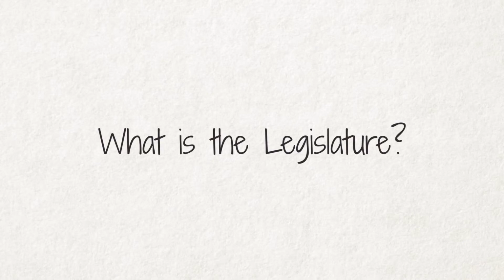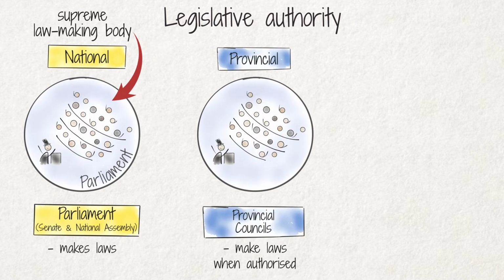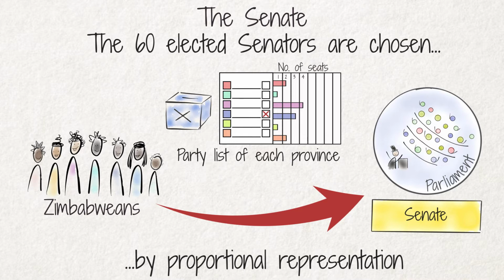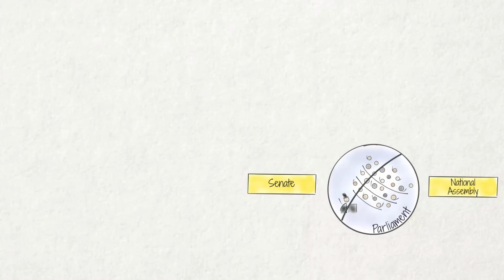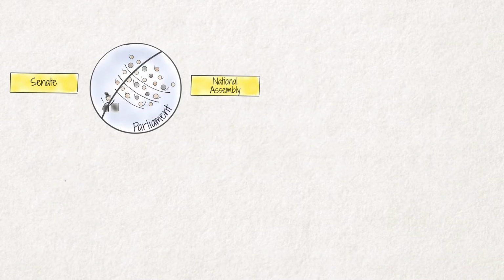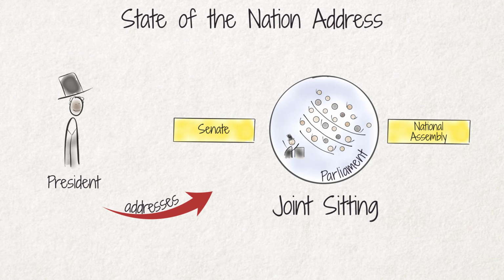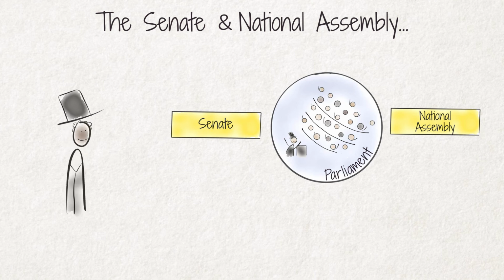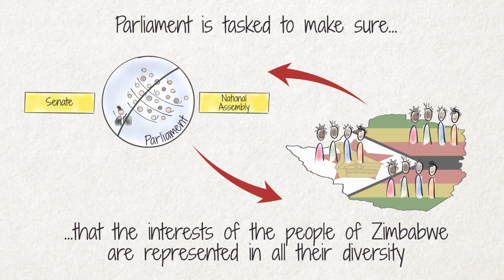What is the Legislature (Zimbabwe)?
In this video we look at the legislative branch of government, its responsibility and tasks. This video is part of the Civics Academy Governance Series for Zimbabwe. In these videos we explore different aspects of democratic governance and the concept of the separation of powers as one of the key features of democracy.

Democracies are characterised by the separation of functions and powers between the three branches of government: the legislature, the executive and the judiciary. Each branch checks the power of the other two so that there is a balance of power between them.
The legislature is responsible for passing laws and for holding the executive branch of government accountable. The Zimbabwean Constitution provides that the Legislature consists of Parliament and the President, acting in accordance with the Constitution.
The legislative authority in the national sphere of government is vested in Parliament, which is the supreme legislative power in the country.
At provincial level, provincial councils may make laws only when authorised to do so by the national Parliament. Urban and rural local authorities may make by-laws when an Act of Parliament confers such power on them.  In this video, we will concentrate on the national Parliament and outline what it does, in line with Chapter 6 of the Constitution of Zimbabwe.
The Zimbabwean Parliament is situated in Harare. It is the place where our elected representatives meet and carry out their work.
Our Parliament is bicameral. That means that we have two Houses of Parliament, known as the Senate and the National Assembly.
The Senate is made up of 80 members, including six from each of the ten provinces, 18 chiefs and two people representing people with disabilities.
The 60 elected Senators are chosen by proportional representation, based on the votes cast for political parties in each of the provinces in a general election.
The National Assembly consists of 210 ten members elected by secret ballot from the 210 constituencies into which Zimbabwe is divided.